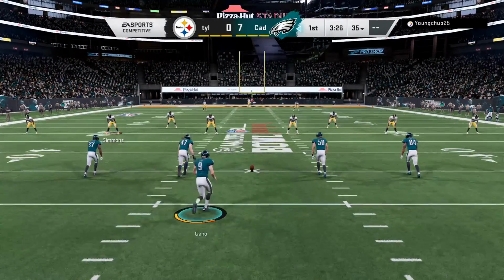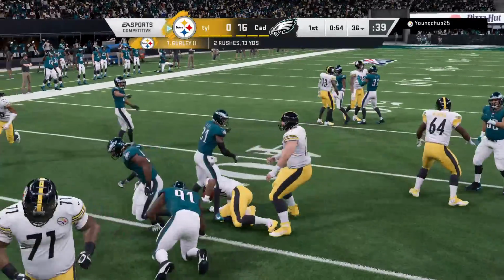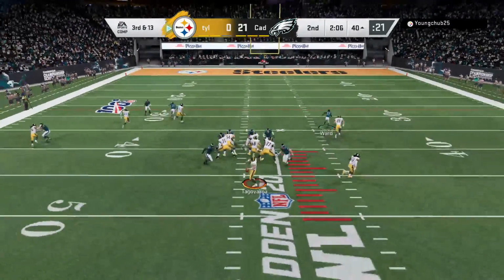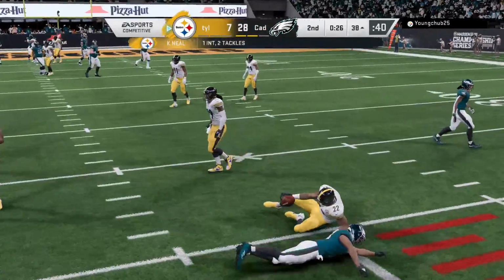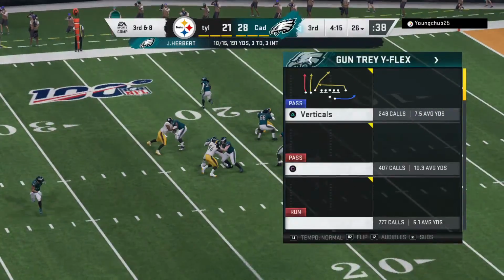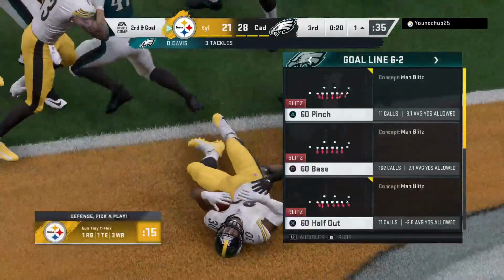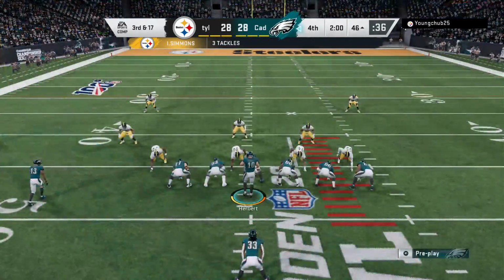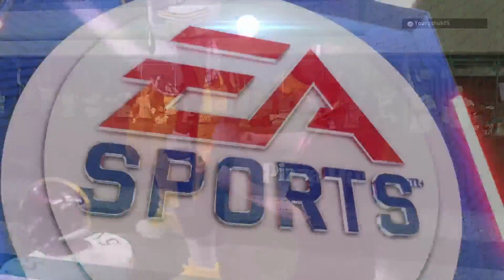CadePlays's Live PS4 Broadcast